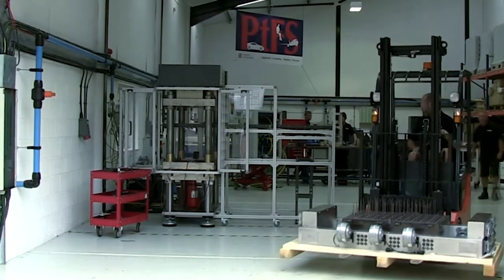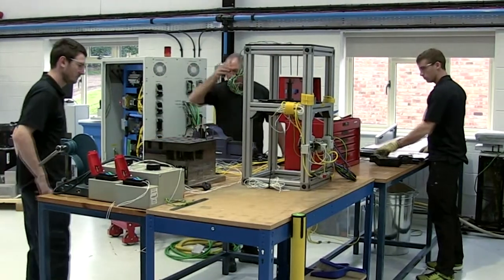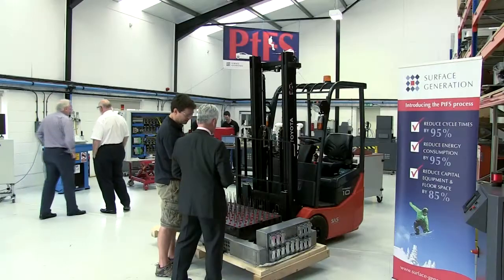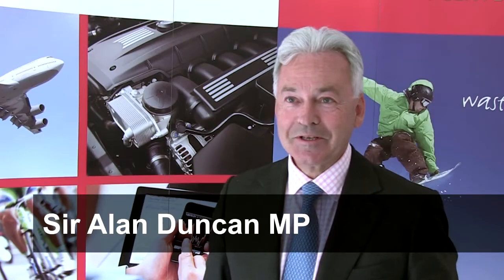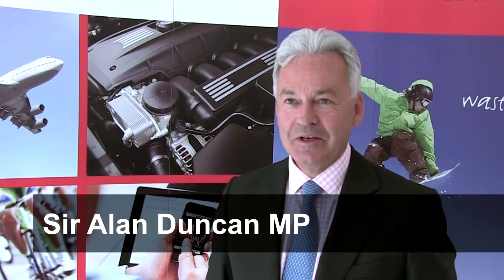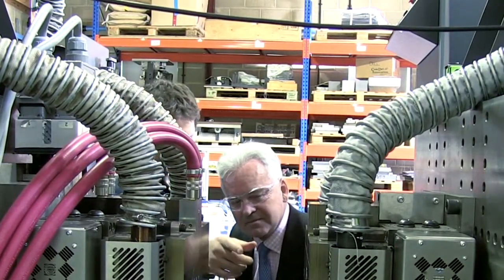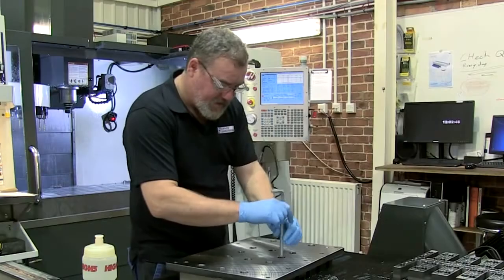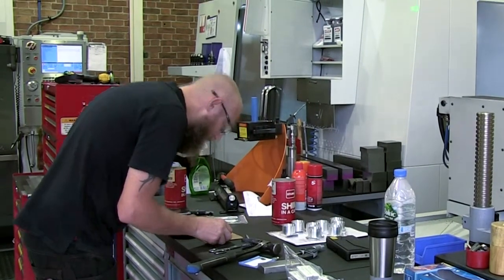Surface Generation opens advanced composites R&D facility in Rutland, UK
Surface Generation, a provider of advanced carbon fibre processing technologies, open its PtFS Innovation and Application Centre, a new research and development facility for advanced composites manufacturing at its headquarters in Rutland, UK.

The facility was opened by Sir Alan Duncan MP, Minister of State for Europe and the Americas and Member of Parliament for Rutland and Melton.